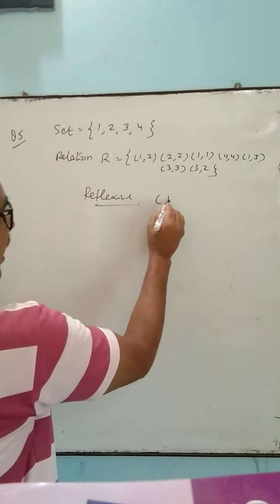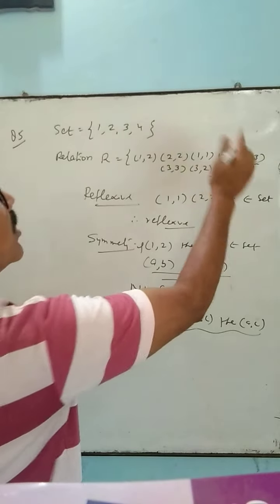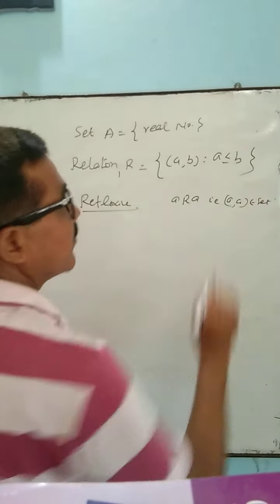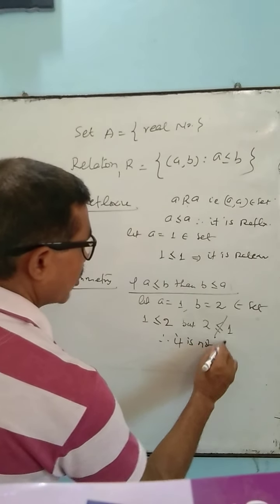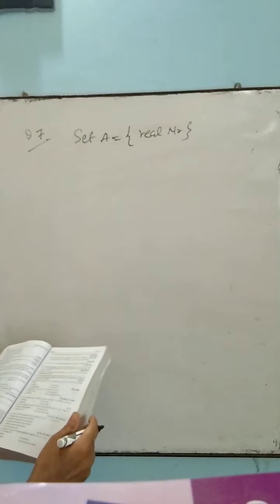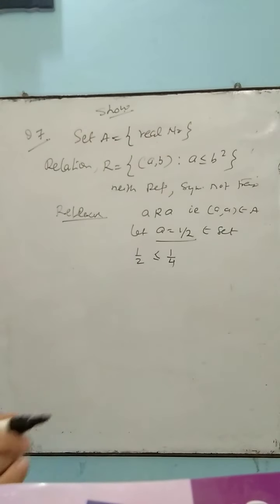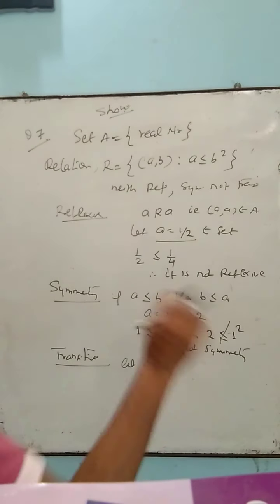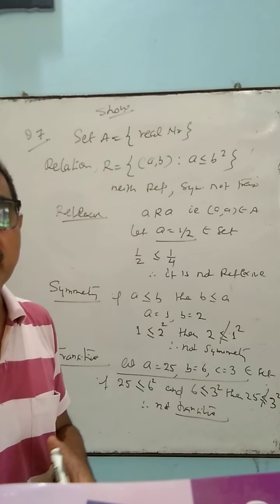Class 12 Mathematics:Relation Part 3